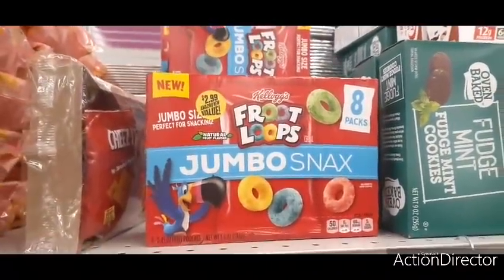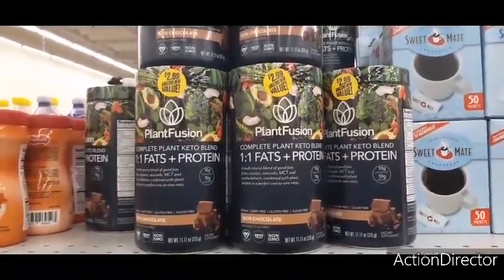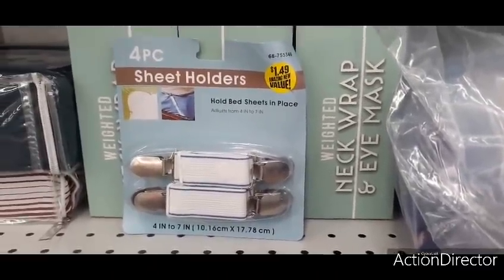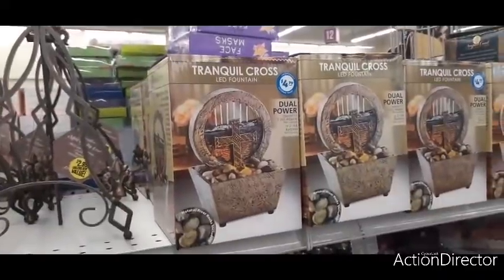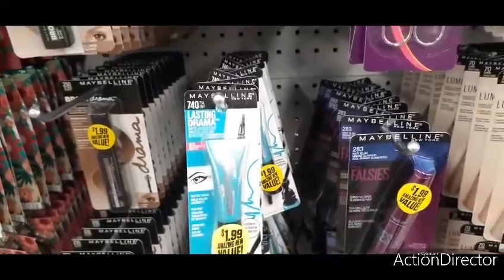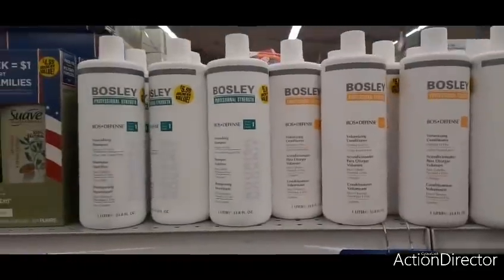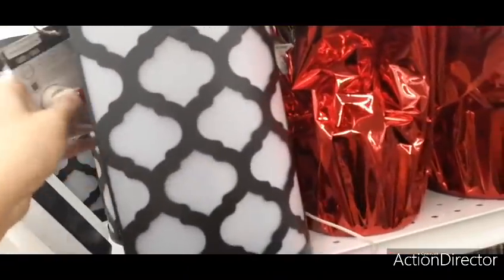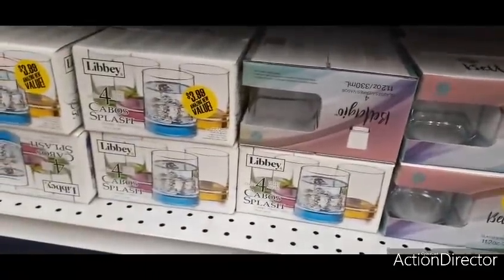👑🤩🛒 99 Cents Only Store Shop W/Me!! 👑🤩🛒 New Items & More!!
Hello Friends!! Today we are going shopping at the 99CentsOnlyStore!!! HotFinds!! THEQueen 🤩🤩👑👑🛒🛒👑👑